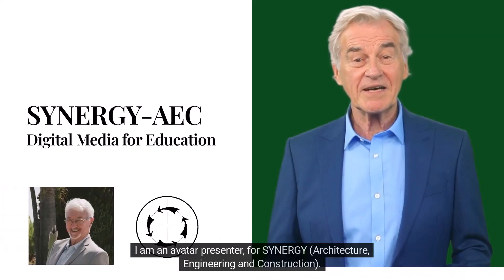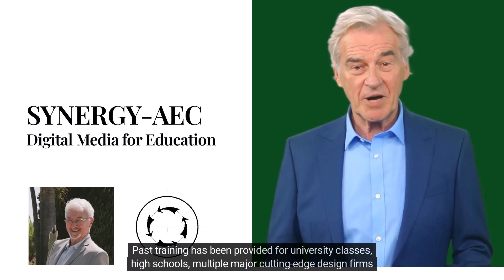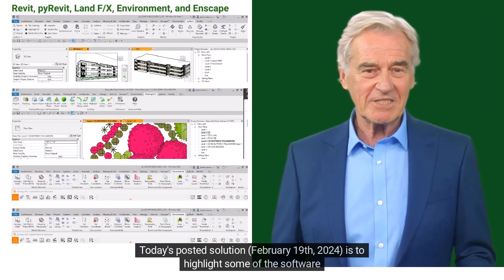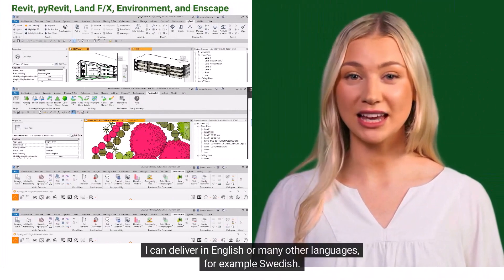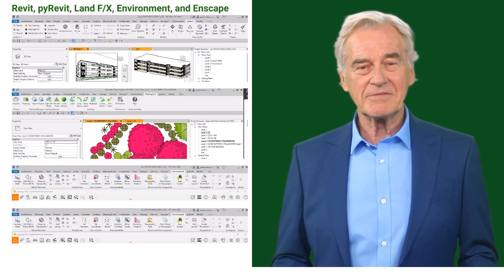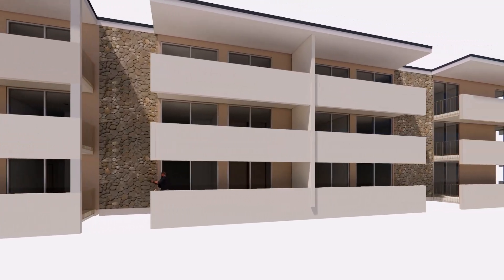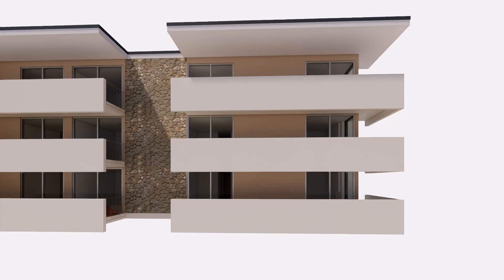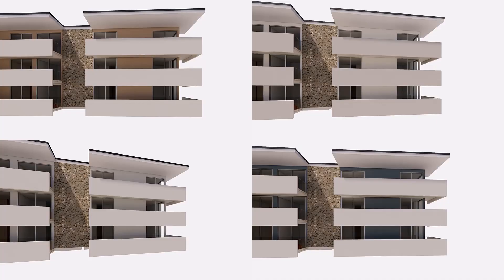Solutions Products and Services Feb19